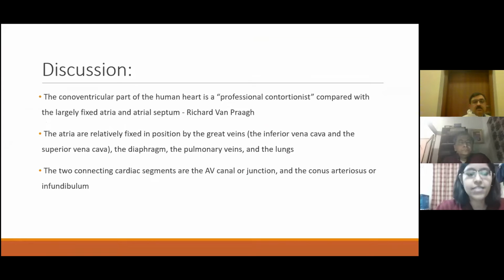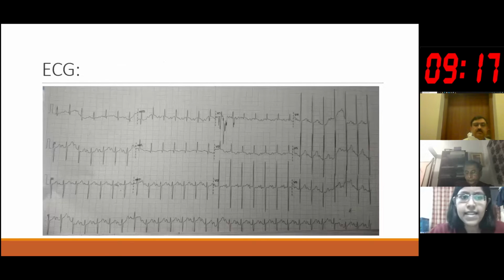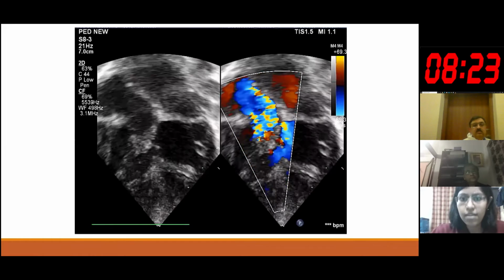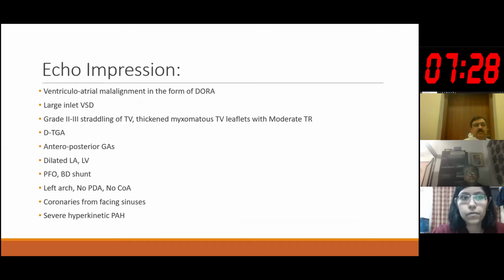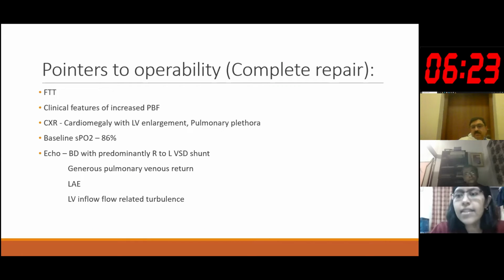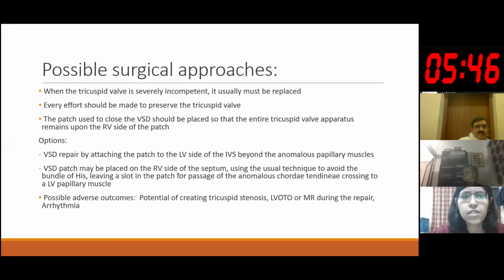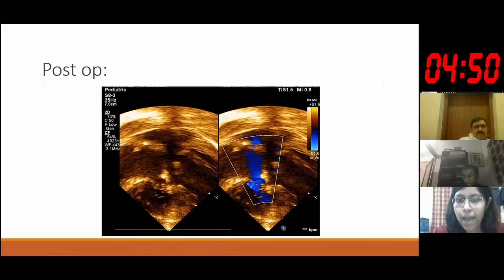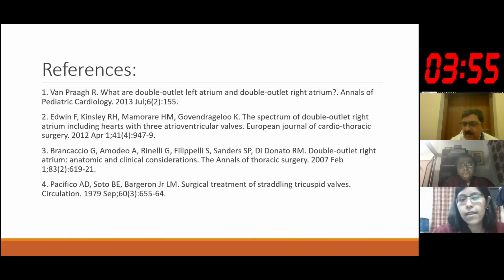WBAE EZECHO 2021 - Day 2 - 43. CD Presentations - Dr. Pooja Sinha - Correction of a conoventricular